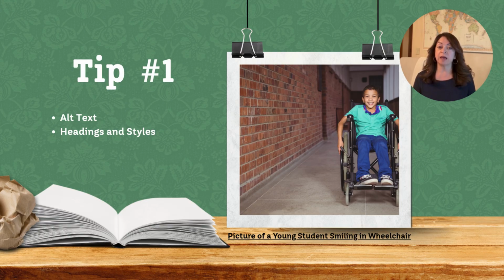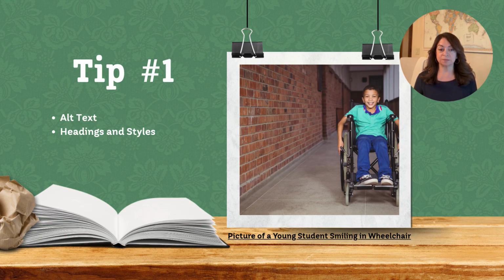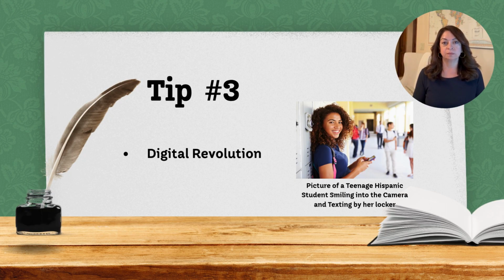Writing Tips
Tips to be a better writer.